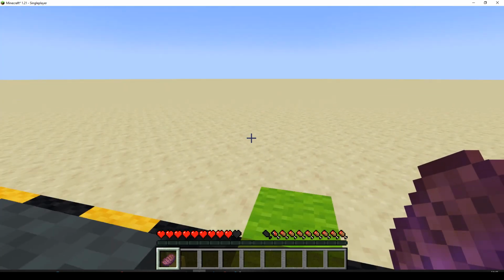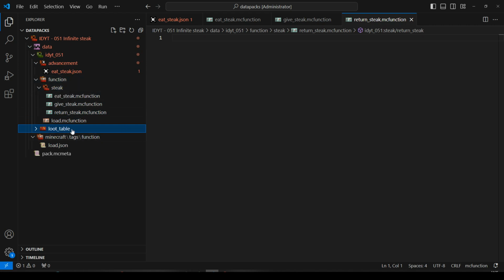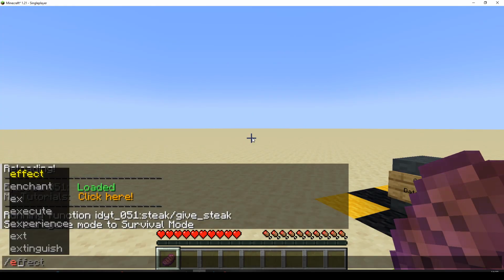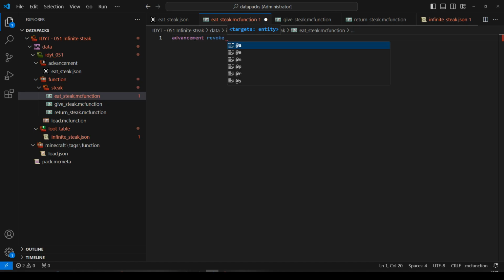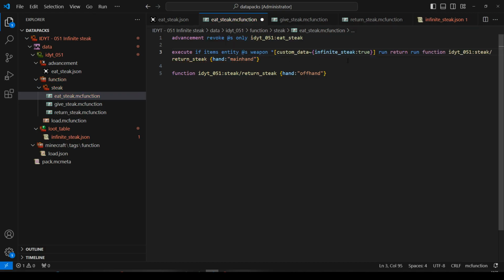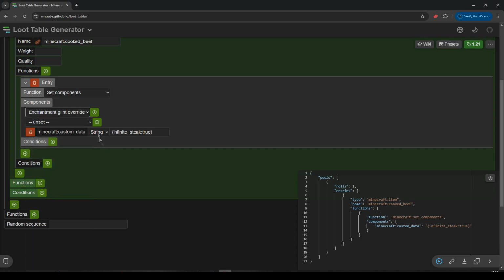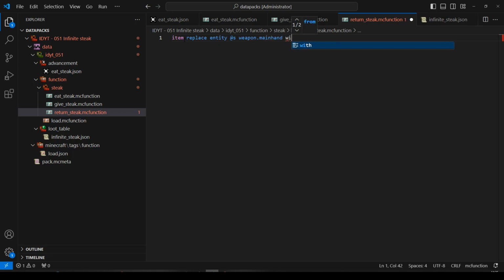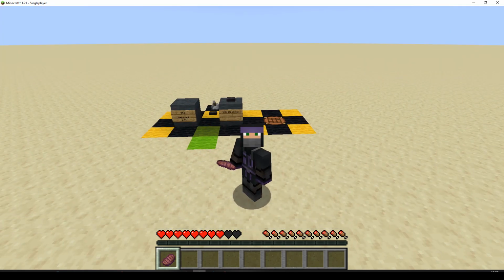051: Infinite steak [Minecraft 1.21 Datapack]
Ep051: A steak that you can eat, and still have a steak left. Eat steak forever!

00:00 Intro
00:45 Create folders and files
02:25 Function give_steak
04:40 Advancement eat_steak
05:55 Function eat_steak
08:30 Loot Table infinite_steak
11:10 Function return_steak